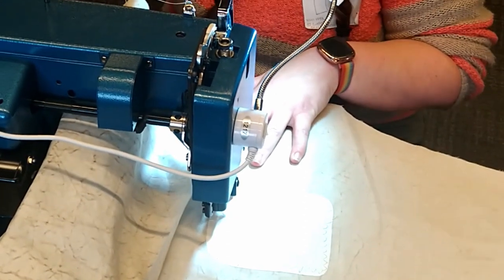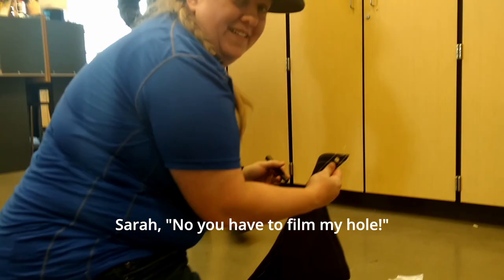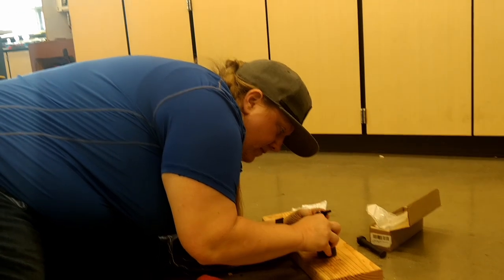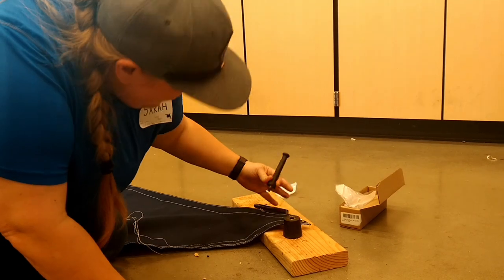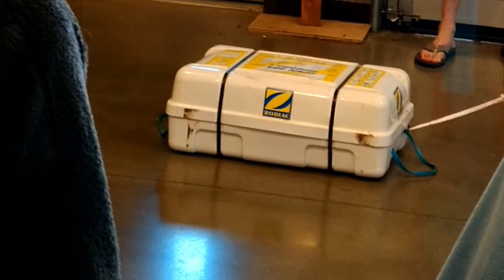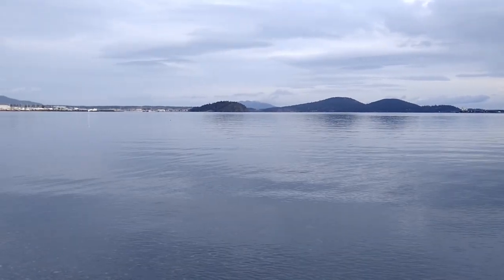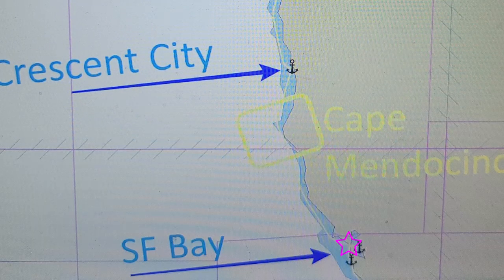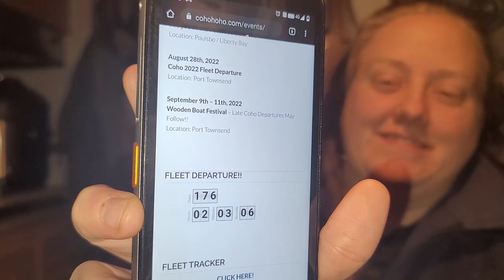S2 E3 Navigating the Seas of Knowledge: Our Experience at Cruisers College and Coho Ho Ho Rally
🌊 Embark on an educational odyssey with us as we dive deep into the world of maritime expertise at Cruisers College! Join our crew as we explore a variety of essential marine systems, from honing our skills in sewing and sail repair to unraveling the mysteries of Electrical 12 Volt systems. Witness the craftsmanship of handworks such as grommets and fittings, essential skills for any sailor navigating the open waters.

🚢 Get ready for a live demonstration of deploying a life raft, a crucial skill that every sailor should master. Our journey doesn't stop there—back at Fidalgo Bay RV, we virtually attend the Coho Ho Ho Rally Seminar, an annual sailing event from Seattle to San Francisco.

⛵  Join us on this educational expedition, where we strive to gain as much knowledge as possible before setting sail into the vast and unpredictable ocean. Whether you're a seasoned sailor or a landlubber dreaming of the seas, our video promises a good time. Fair winds and following seas! 🌬️🌊